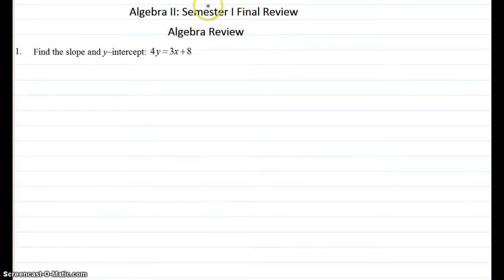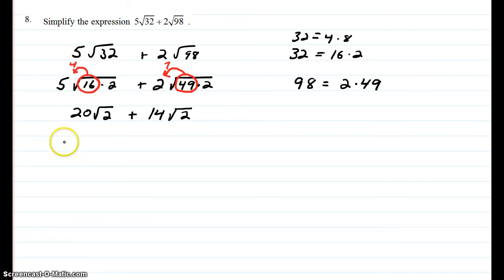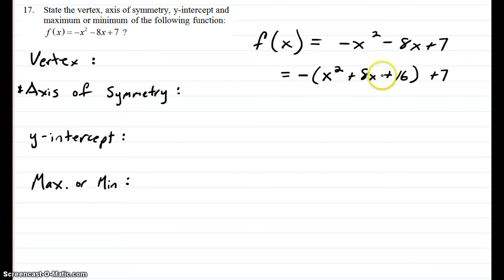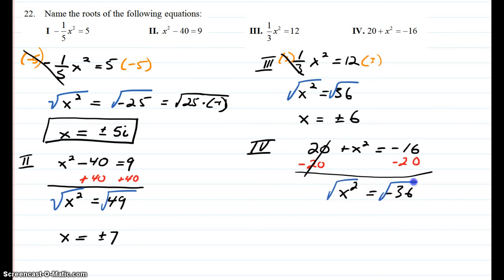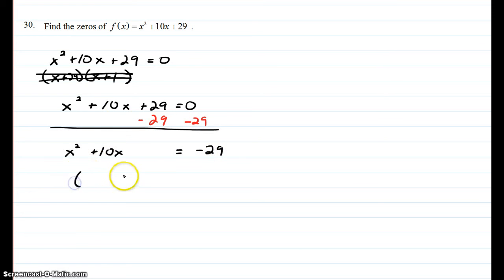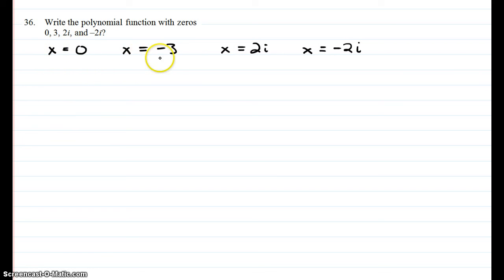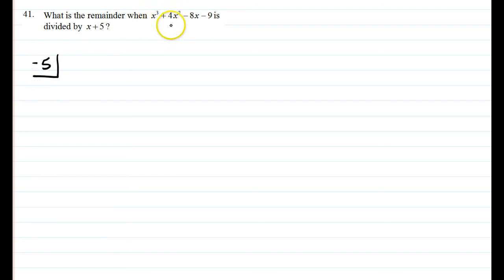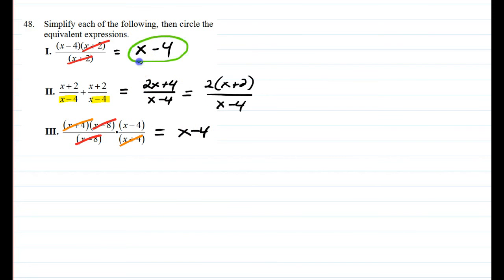Algebra II Semester I Review (1-49)